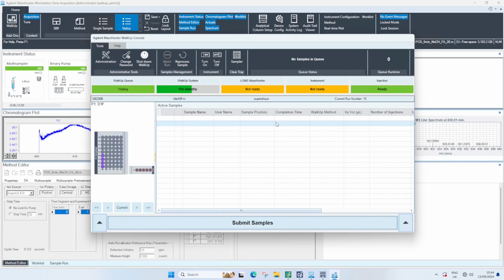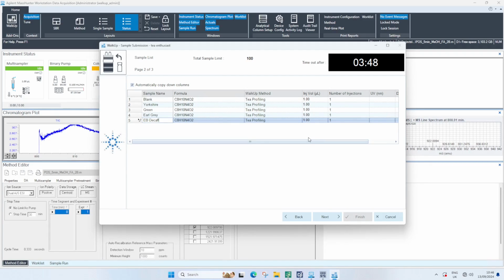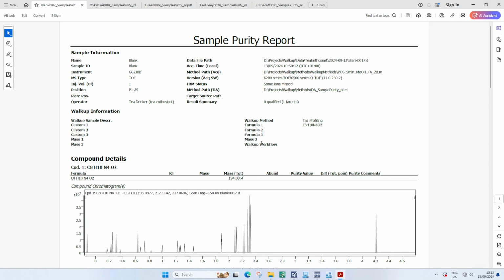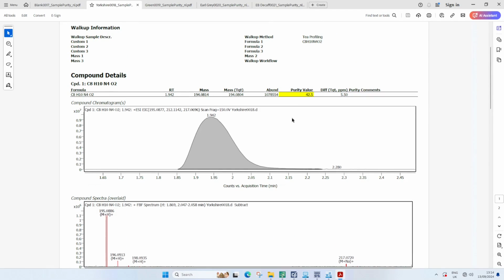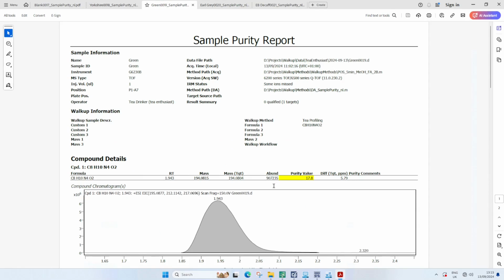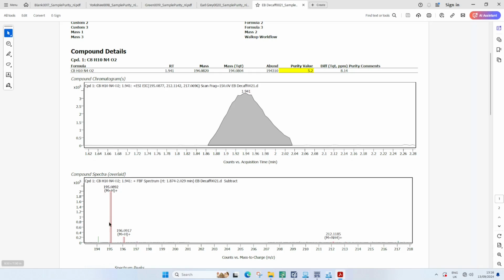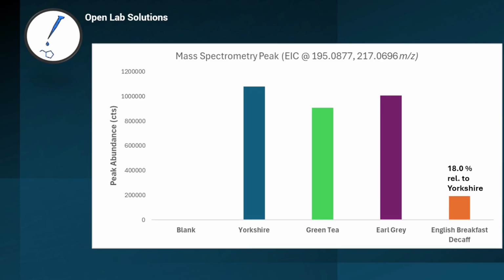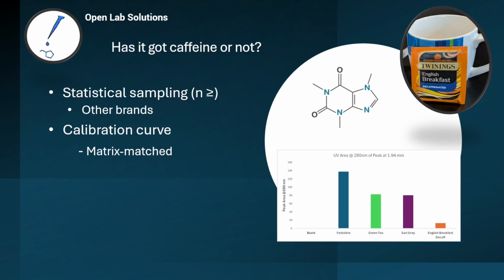How strong is your decaff tea really? An analytical approach to survey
A quick survey of a typical decaffeinated tea showed some interesting results. Showcased here are some analytical procedures typically used to evaluate levels of caffeine in samples. Limitation of this single point determination are discussed.

Chapters:
0:00 Overview
00:30 Brewing the tea
01:32 Submitting samples for analysis
03:52 Interpreting the data from reports
08:35 Summarizing the results